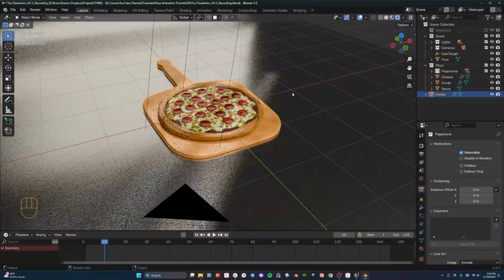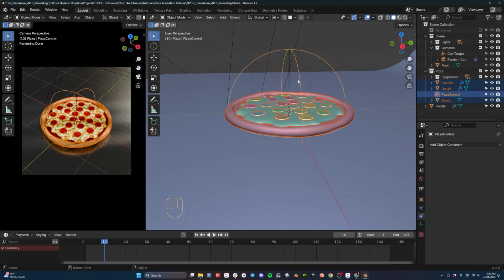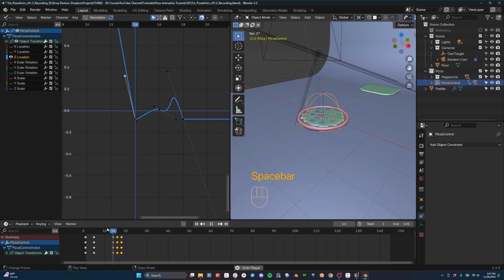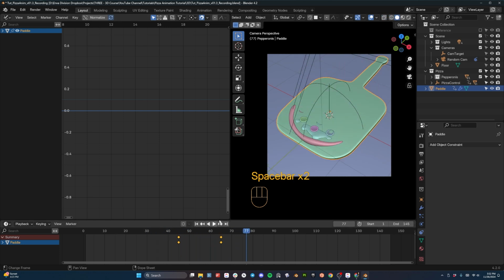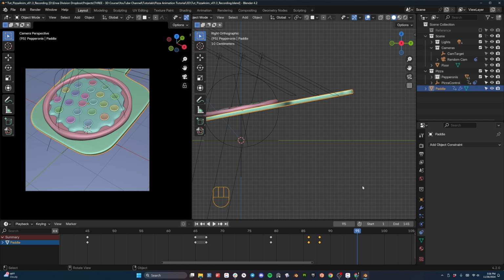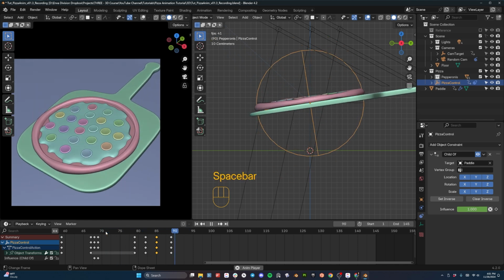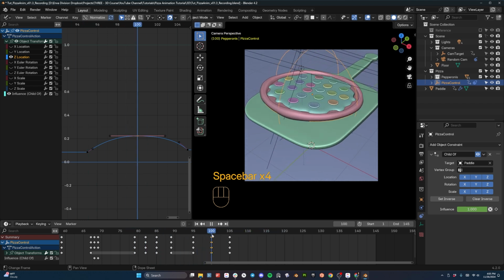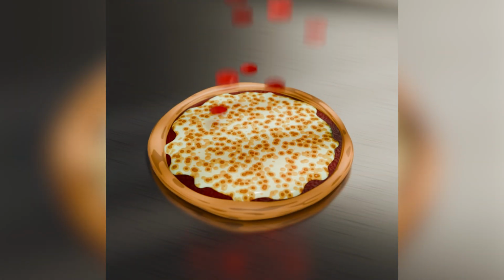Blender Animation for Beginners | Pizza Animation Tutorial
Learn to create an animation for social media with us using the Pizza model from our Beginner's Pizza Modeling Tutorial!